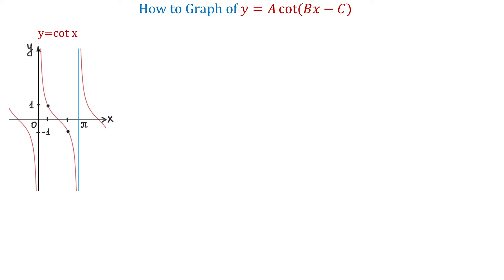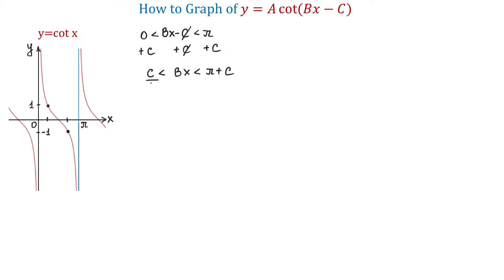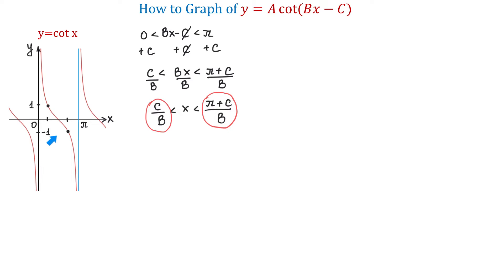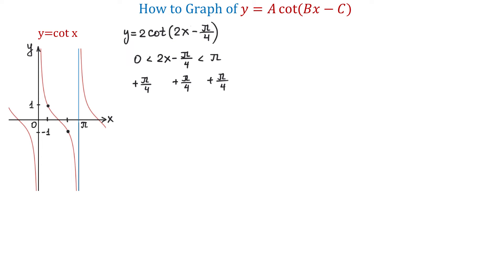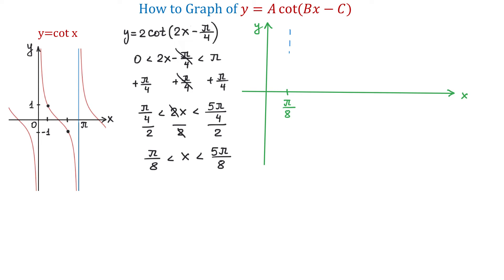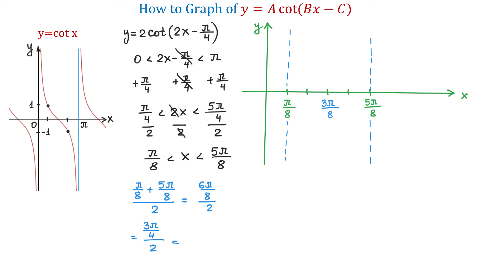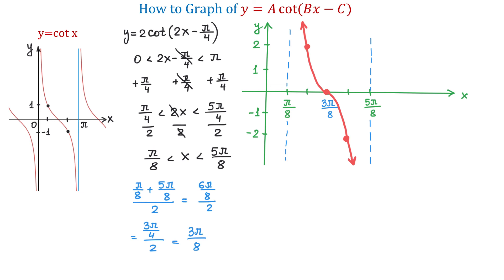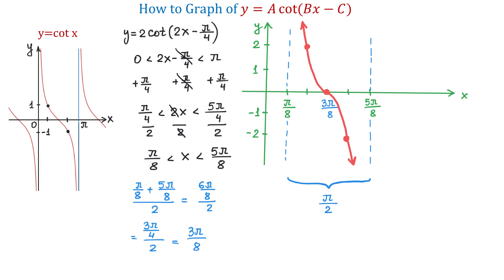How to Graph a Variation of the Cotangent Function y=A cot(Bx-C)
In this video I explain how to find the new asymptotes and graph the trigonometric function of the form  y=A cot(Bx-C).
The video also includes a step-by-step example for graphing y=2 cot(2x-pi/4).